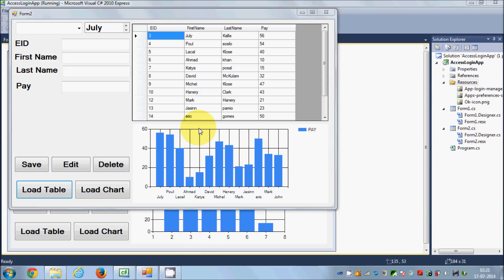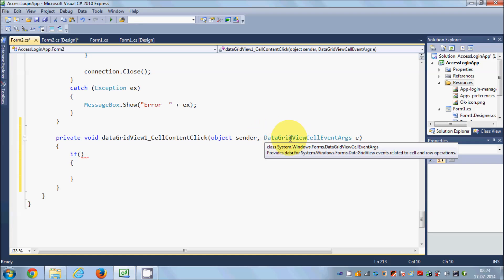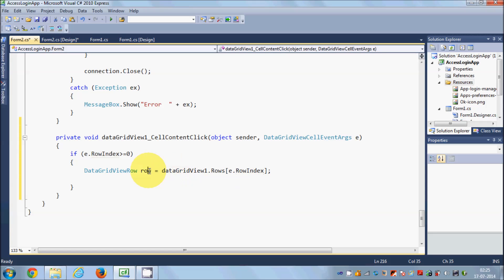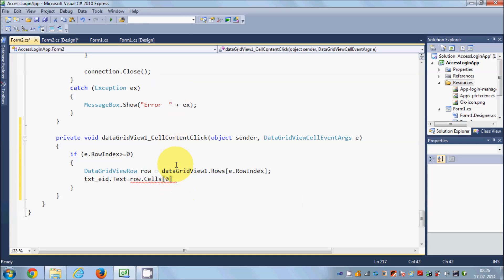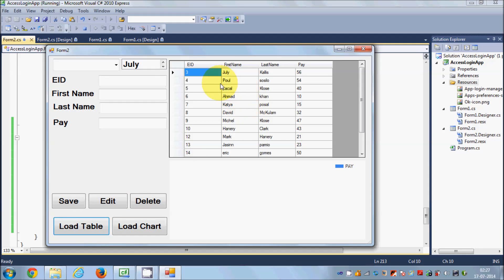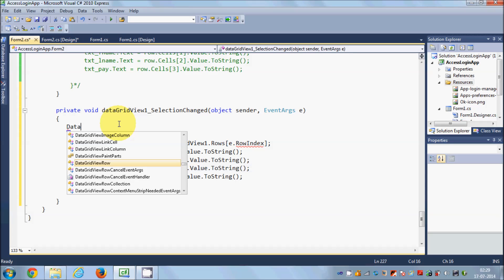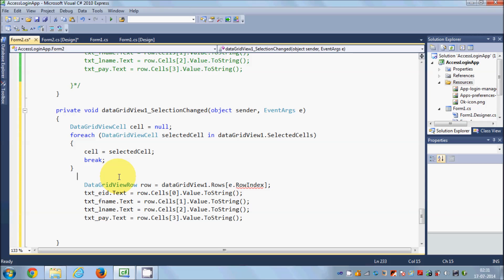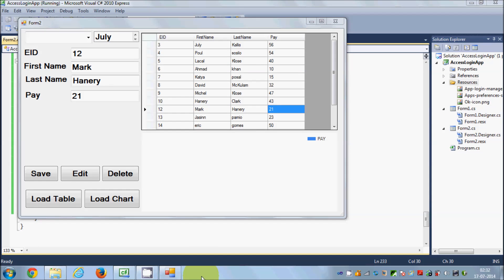C# MS Access Database Tutorial 14 # Show Data from dataGridView in TextBox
displaying data from selected rows in datagridview into a textbox
c# - how to load selected data from database and display in textbox
How to show gridview column data in a textbox‎
c# - Getting data from selected datagridview row and which event
How to retrive data from gridview to textbox by selecting one row
DataGridView selected row data to textbox in C#.net
how to retrieve data and display in textbox in c#
Passing gridview values(data) to textbox fields
how to get selected row values from a Gridview control